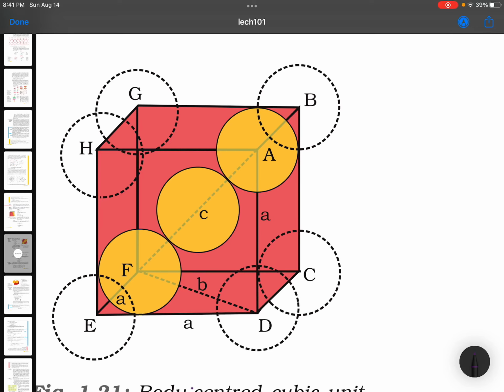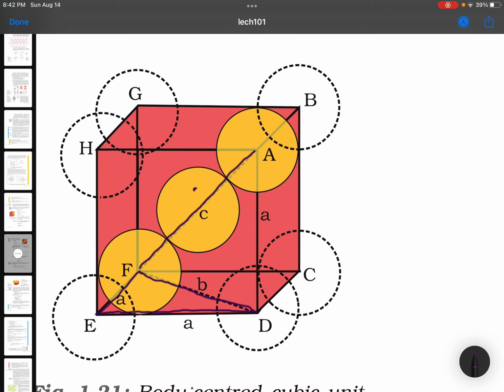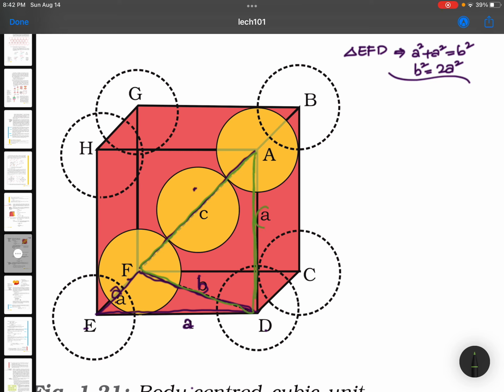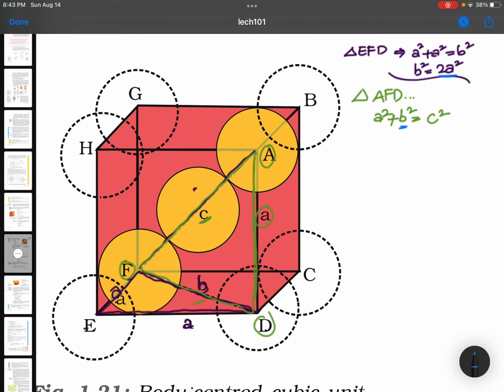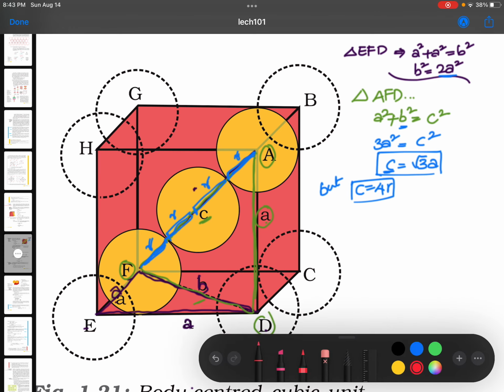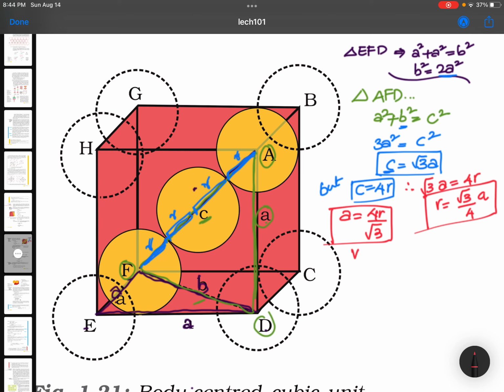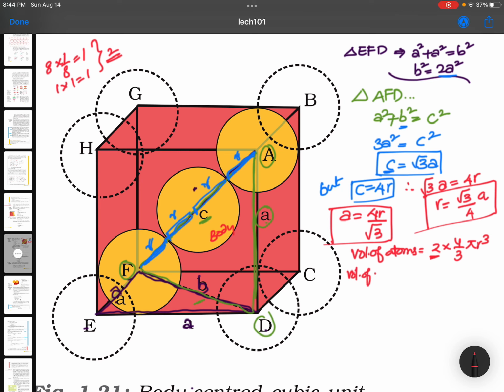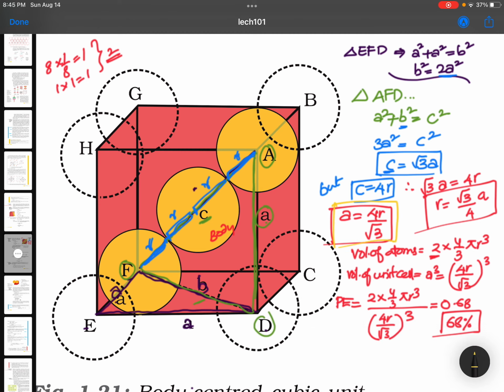Efficiency of packing in body centre’s cubic structures